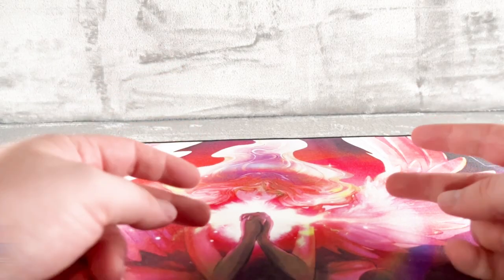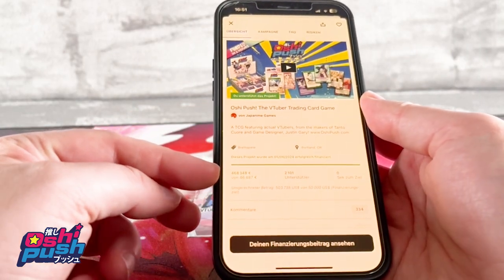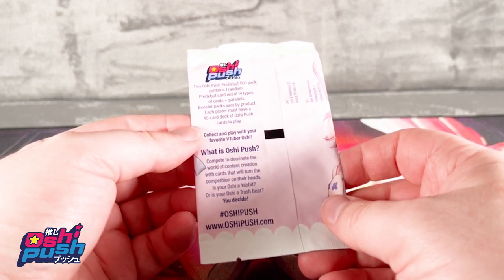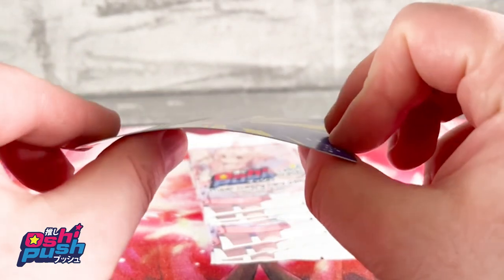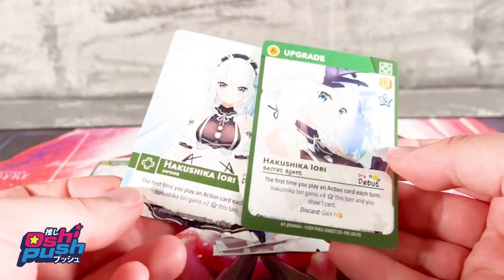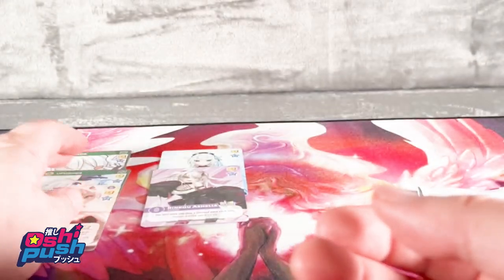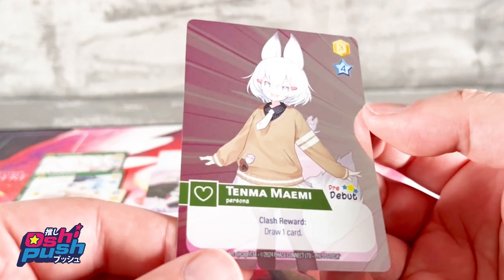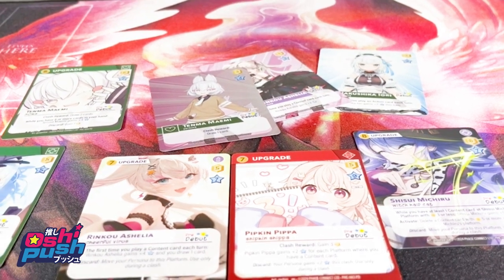Oshi Push! Ouverture du Pack Pre-Debut | Cartes Exclusives!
In this video, we open an Oshi Push! Pre-Debut Pack and discover exclusive cards! Join us on this exciting journey and see what special cards we find.

➜ Geschäftsanfragen:
kontakt[at]collectntrade.de